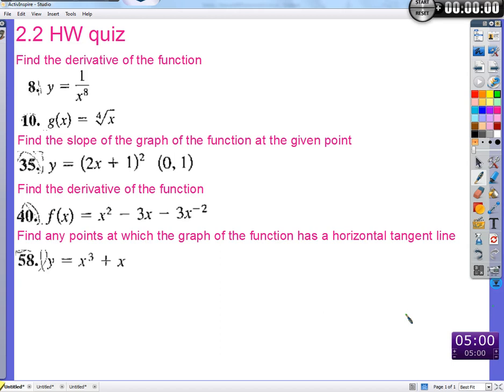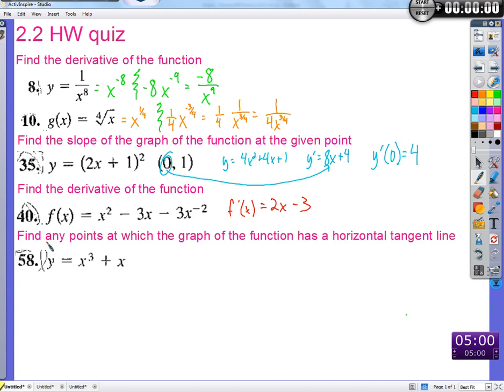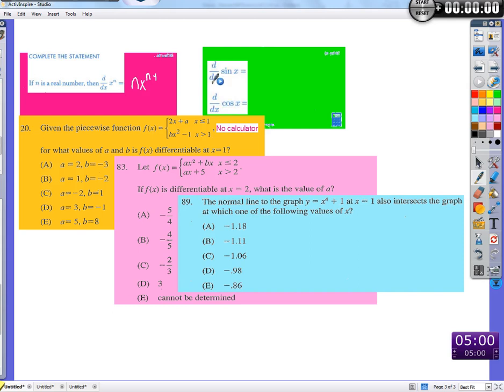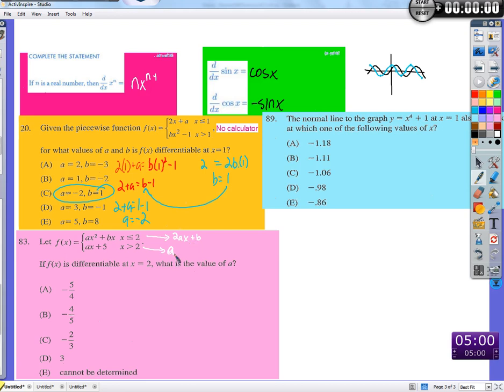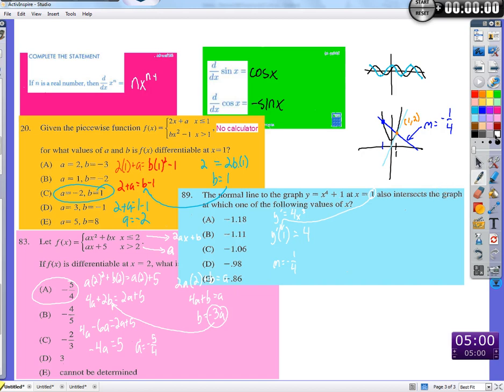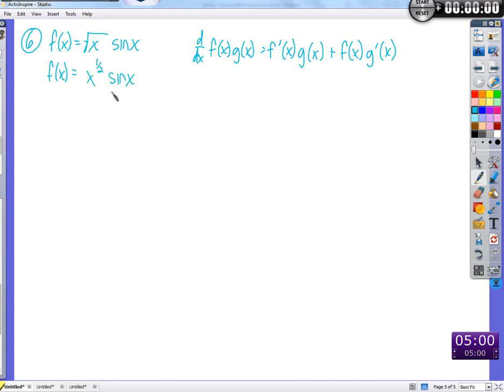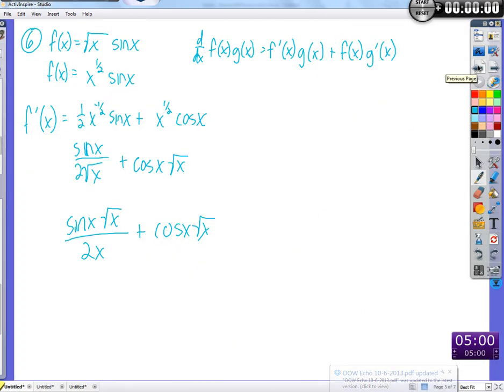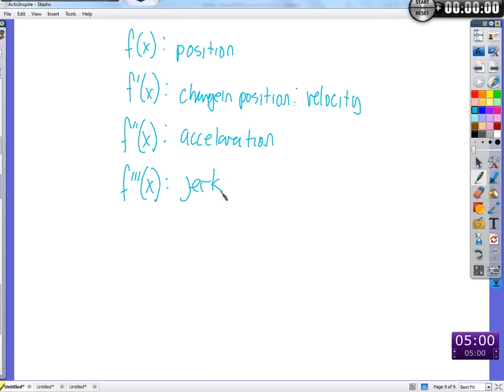(2.3) 10/4/13: product and quotient rules and higher order derivatives